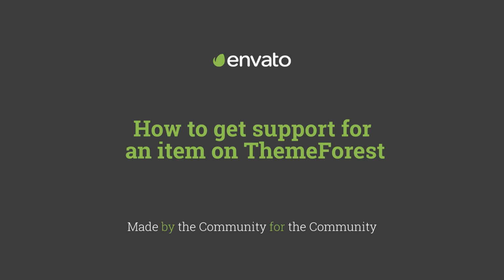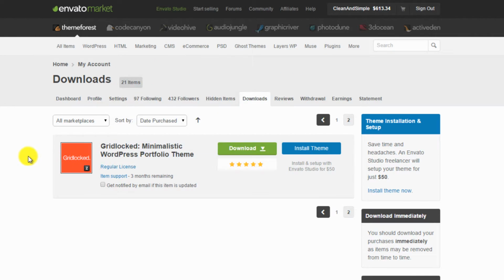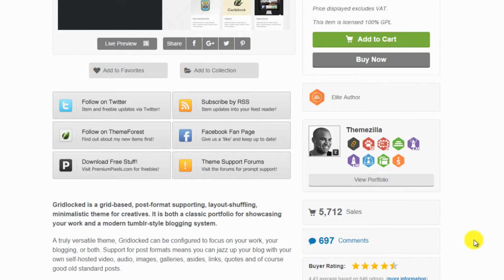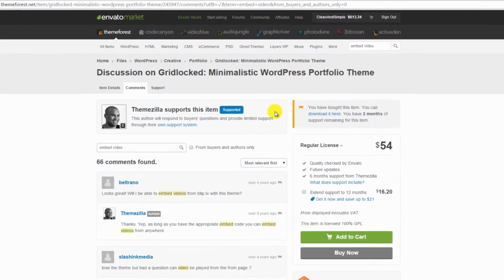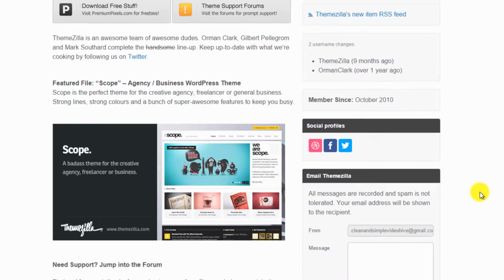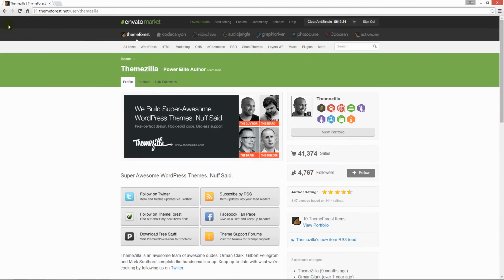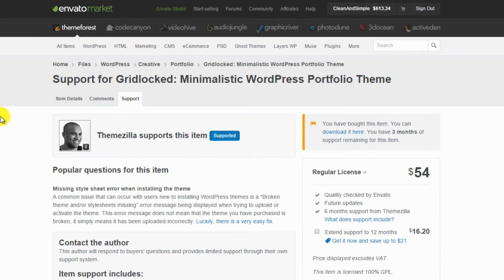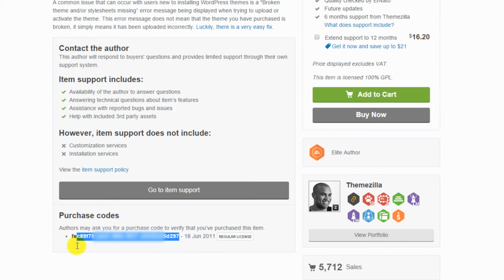How to get support for an item on ThemeForest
1.Go to your Downloads Page and click on the item your purchased. Scroll down and click on comments.
Here you can browse through other people's questions or search through the comments to see if the topic has already been discussed.
If you couldn't find an answer to your question between the comments , you can post your own comment and wait for the author's answer.

2.Another way to get support for a ThemeForest item is to contact the author directly using the contact form on his profile page.
You will get an answer in your email inbox , but you should also check the spam folder.

3.Some ThemeForest authors provide support through external forums.Click the Support tab , then click "Go to item support".
You will need to provide the purchase code in order to register on this forums.